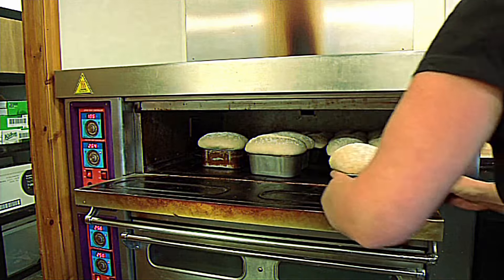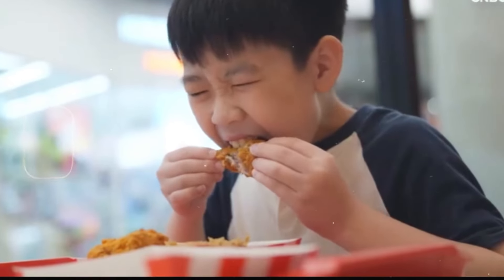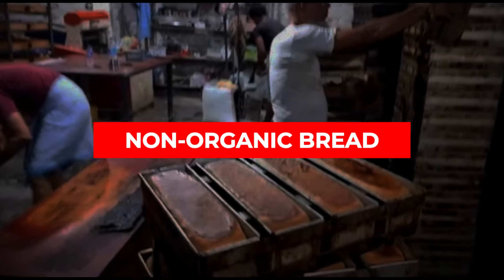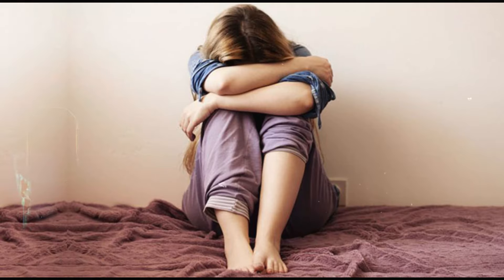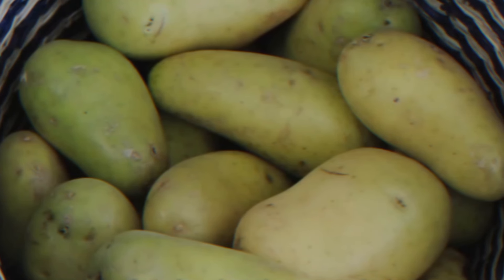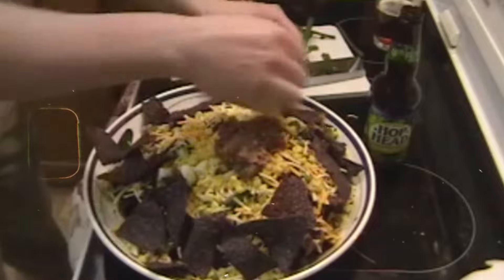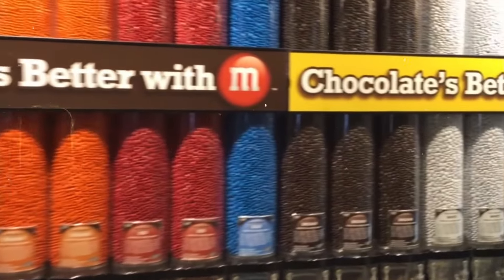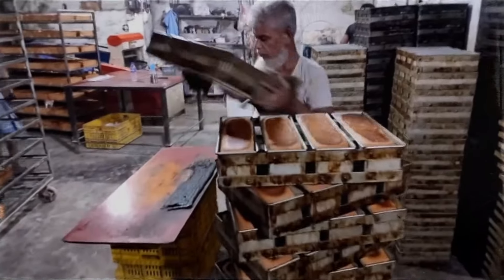25 Meals You’ll Think Twice Before Eating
25 Meals You’ll Think Twice Before Eating

The latest info on the food we eat is seriously unsettling.
Guess what? Our food is 'engineered' to appear perfect.
Navigating the world of restaurant meals, grocery store finds, and packaged snacks feels like walking through a minefield.
But the real shocker? What’s actually in them and how they affect our bodies will leave you speechless.
What secrets are hidden in the food we eat?